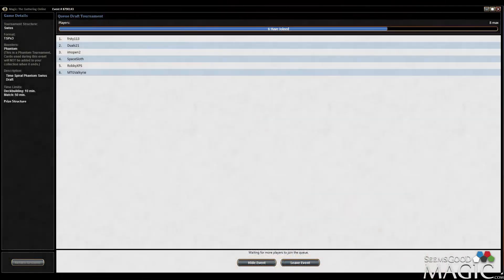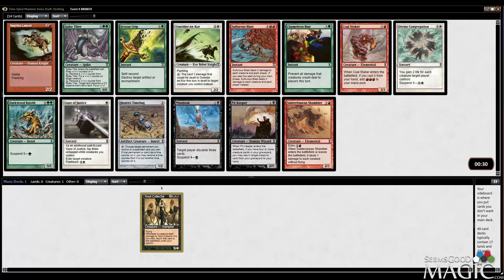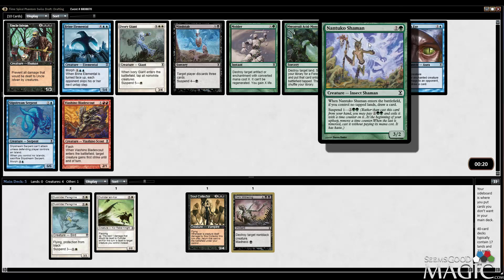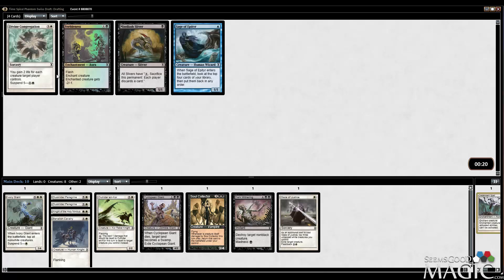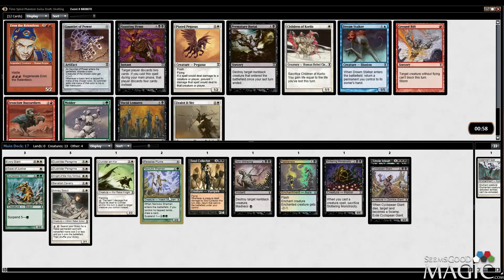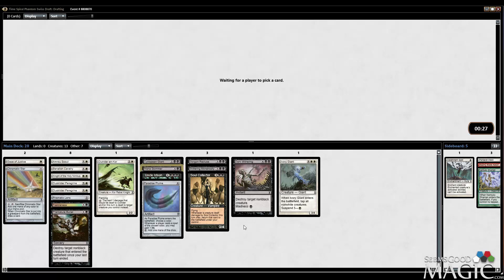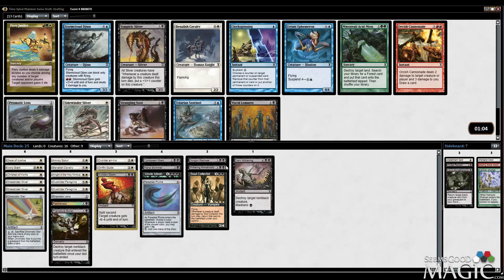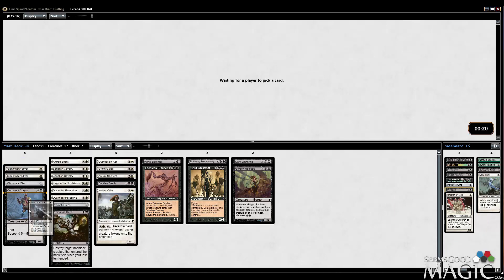Time Spiral Draft #1 with Morgan - Drafting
Morgan Wentworth (MTGValkyrie) drafting swiss Time Spiral for SeemsGoodMagic.com